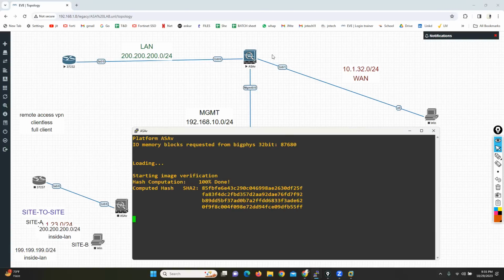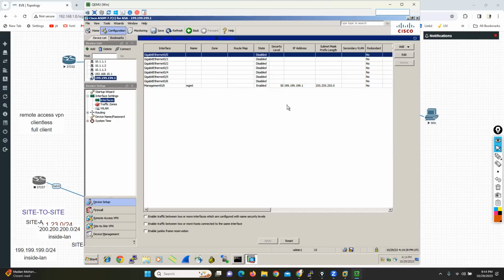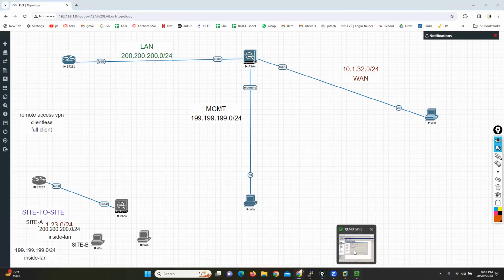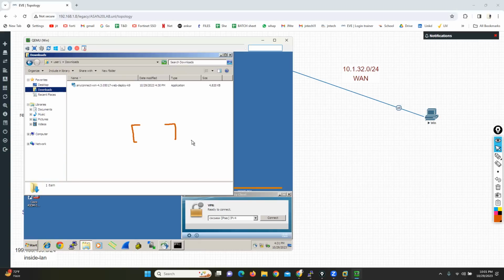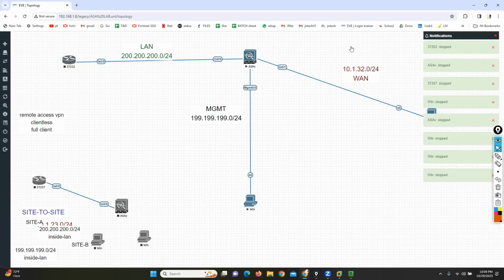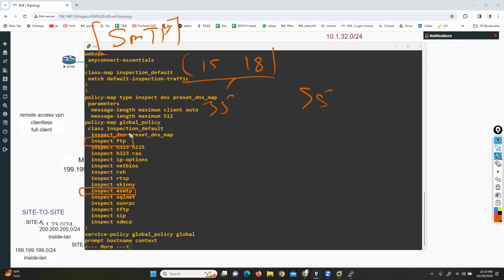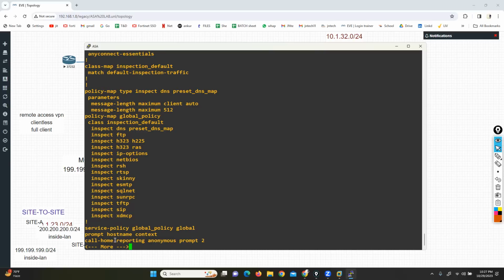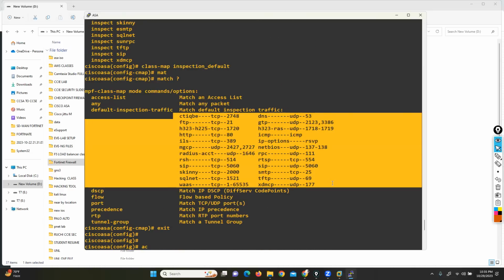COMPLETE CISCO ASA FW DAY 12 (HINDI SESSION )